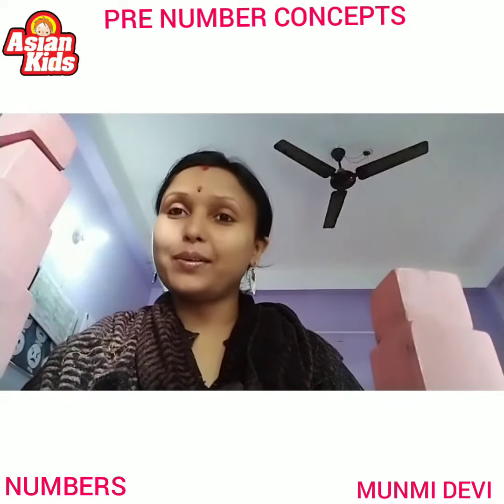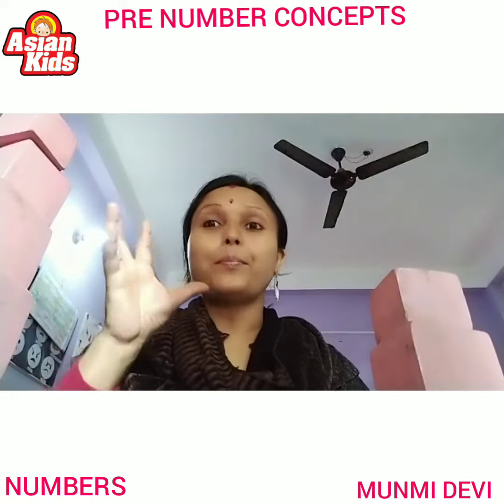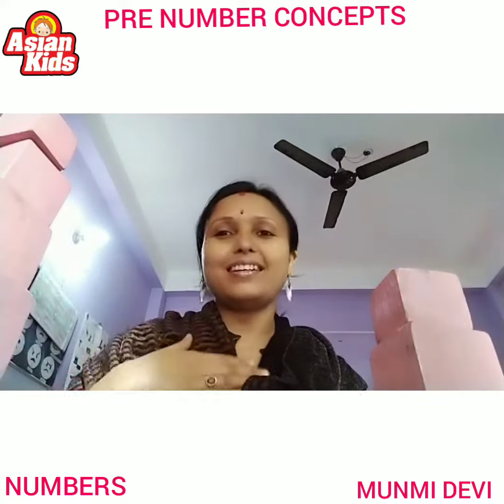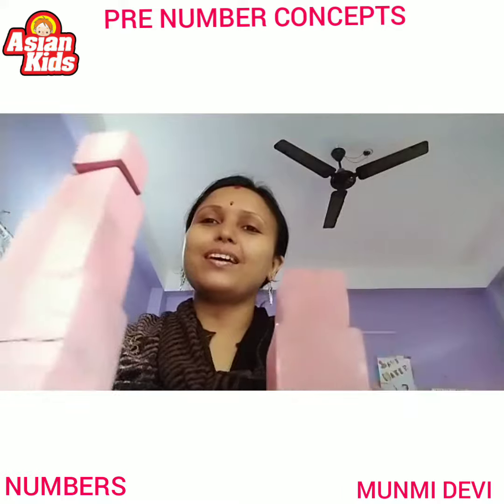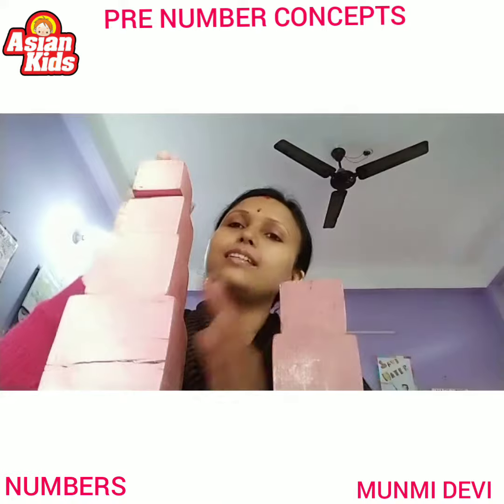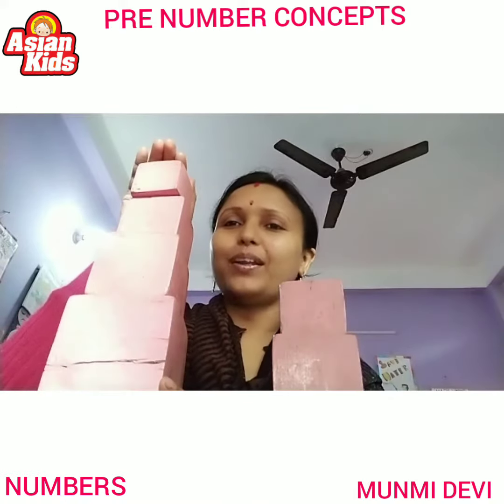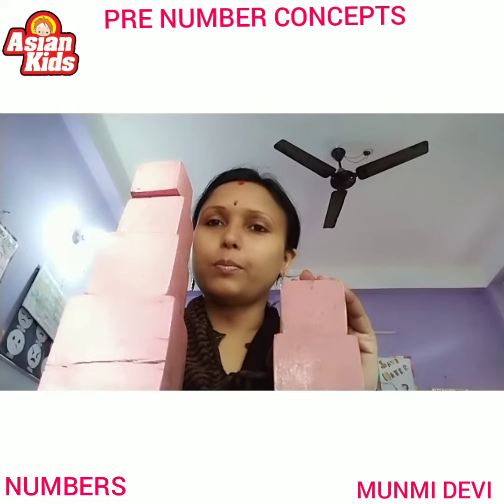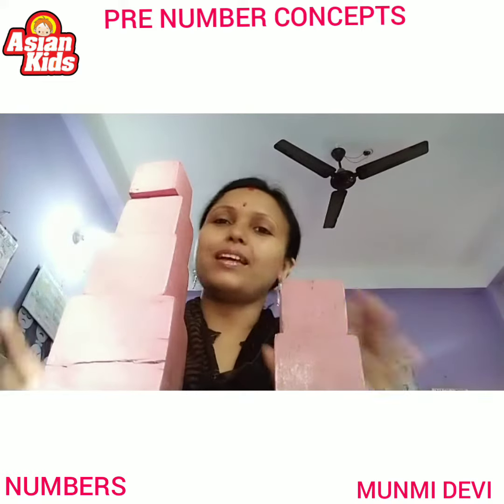PRE NUMBER CONCEPTS FOR KIDS PLAYSCHOOL ASIANKIDS SCHOOL CID BUS STOP BELTOLA